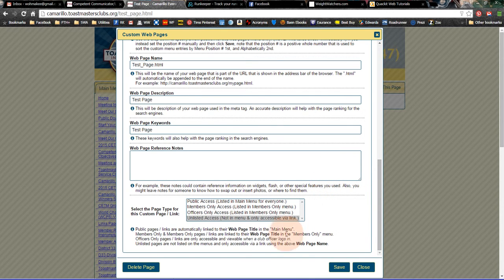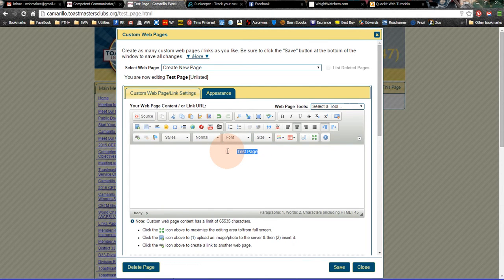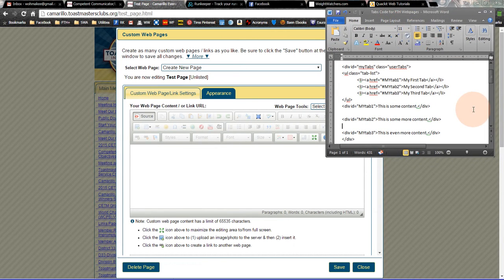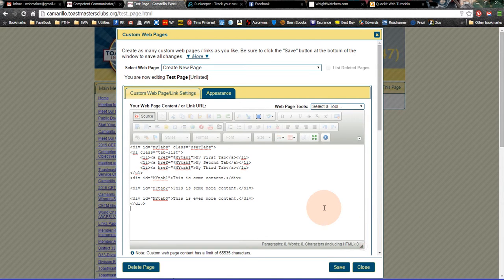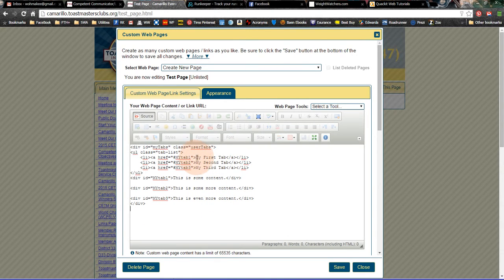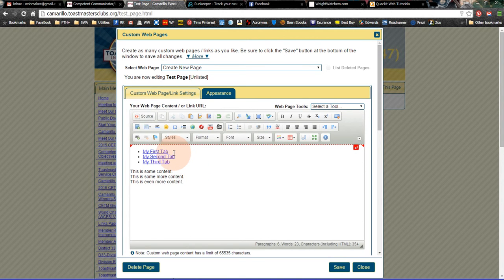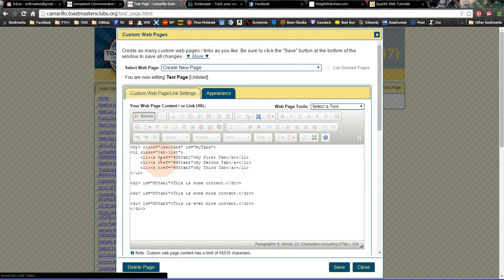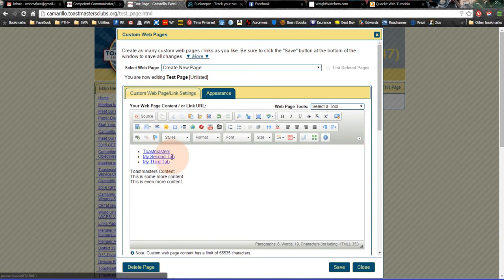15 - How to Add Tabs to Your FTH Website Custom Pages